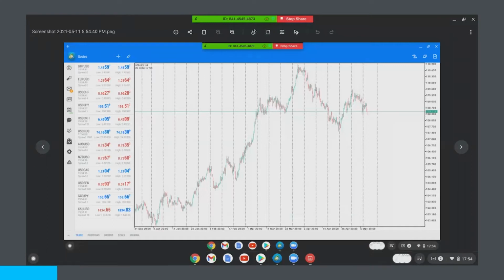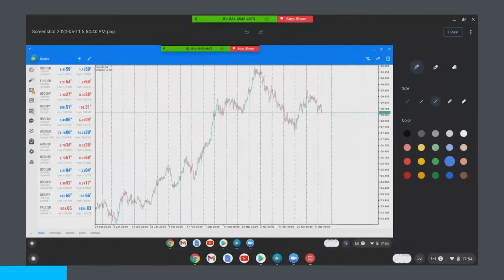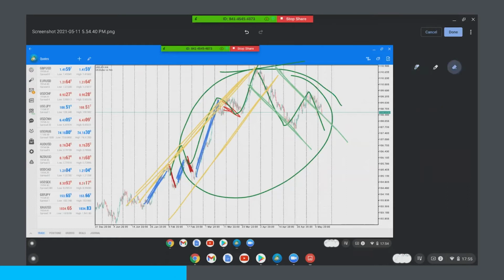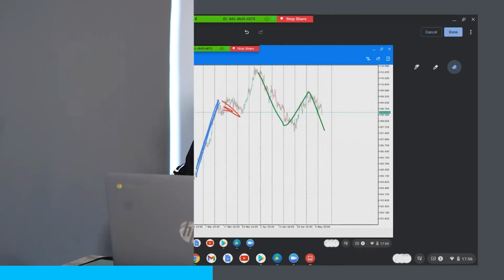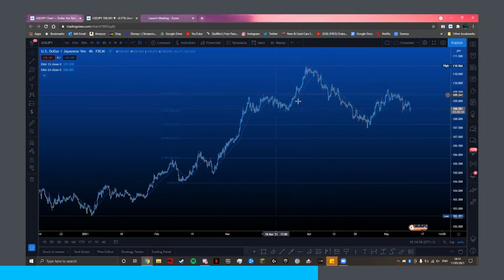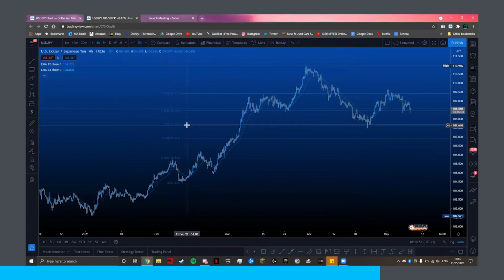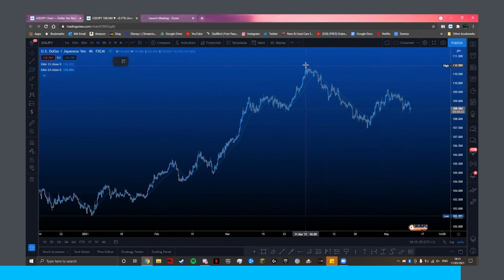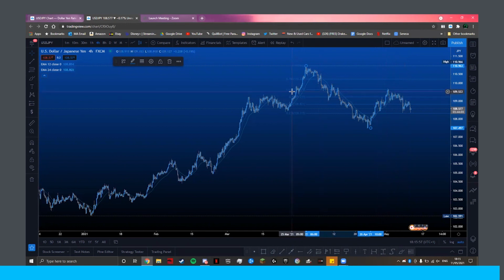Ceniqa Forex Trading Course - Fibonacci